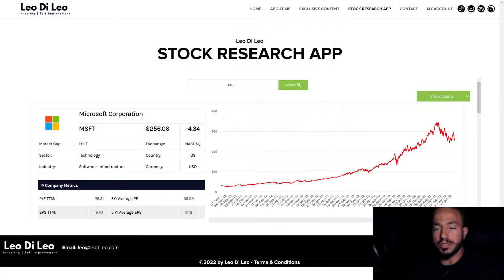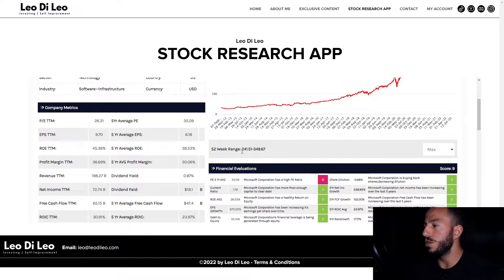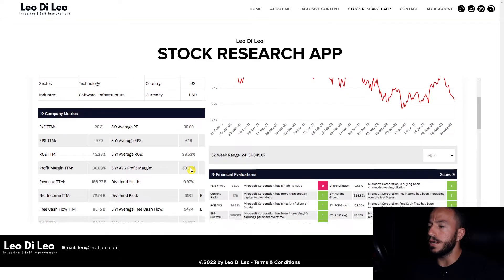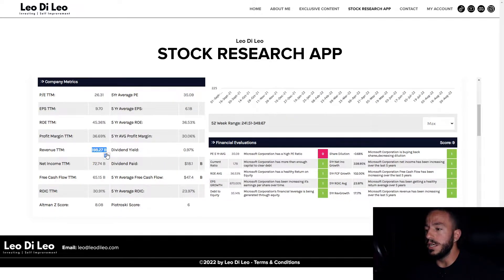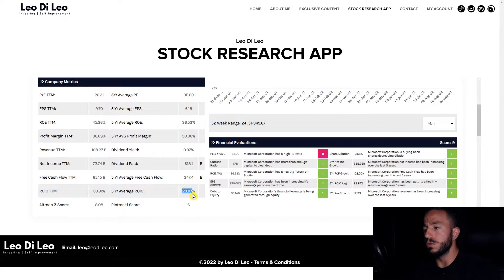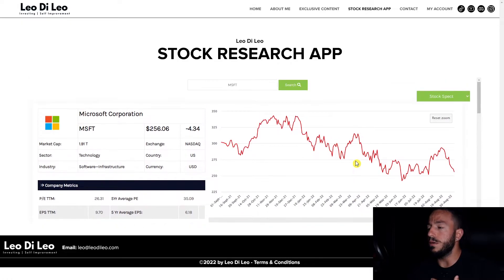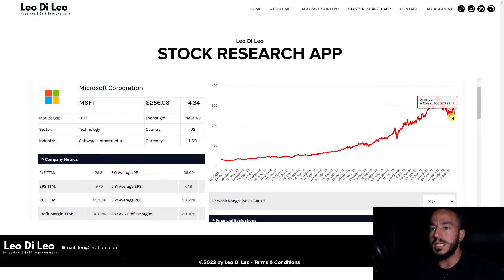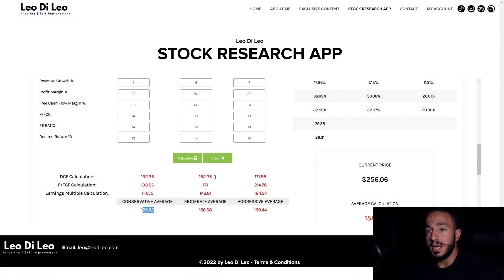Is Microsoft Stock Overvalued?! | MSFT Stock Analysis | Tech Stocks to buy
In this video, I do a fundamental analysis of Microsoft (MSFT). I run through the company's financials to determine a fair price to pay for this Mega Tech Giant!

Laws of Human Nature by Robert Greene

Psychology of Money by Morgan Housel